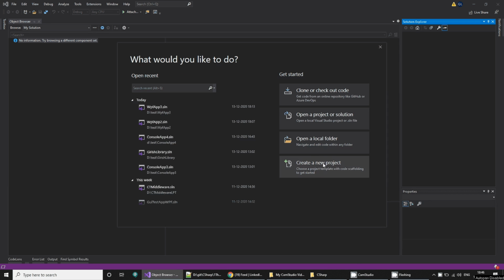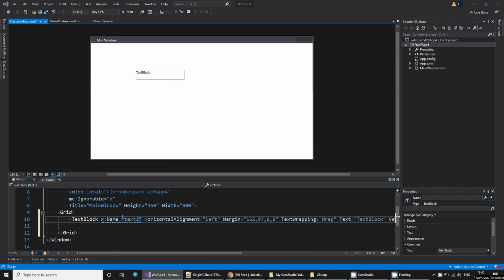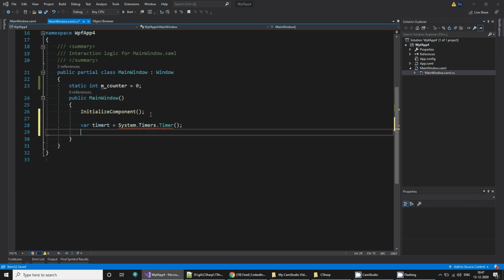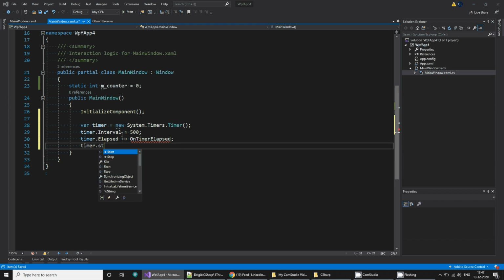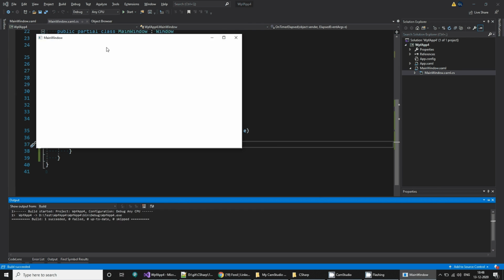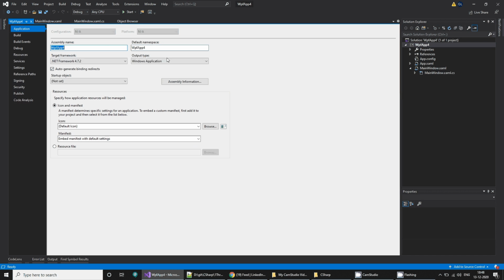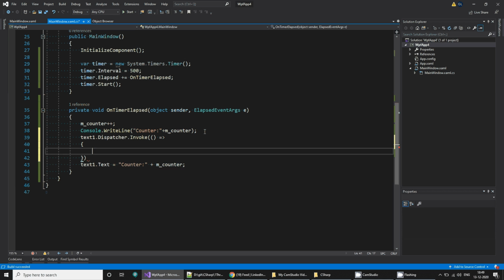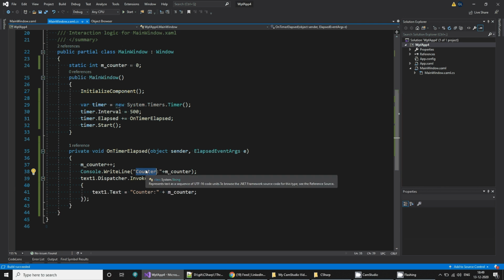Timer In WPF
Learn how to use timers in c# WPF